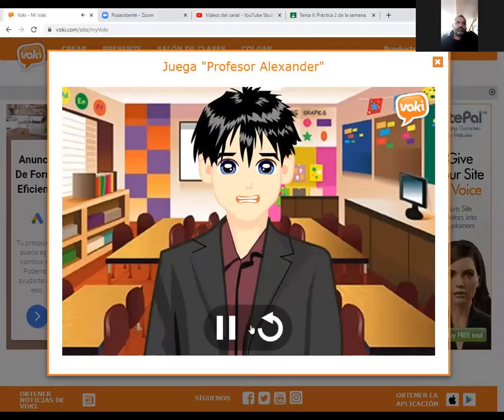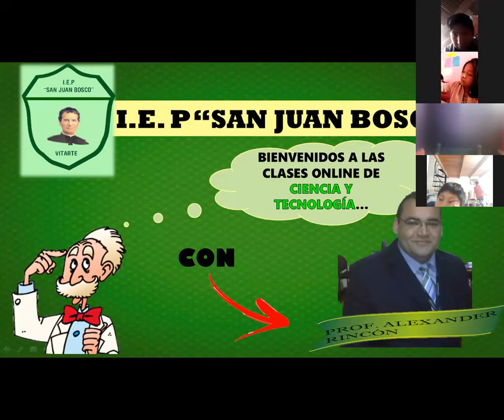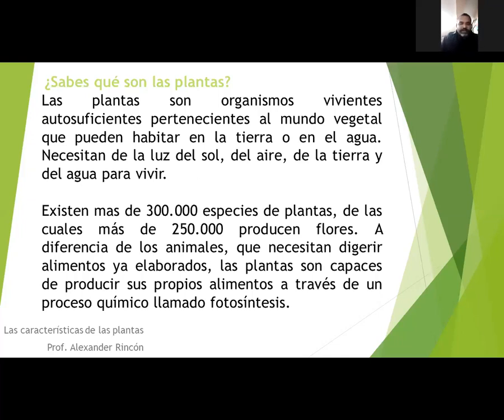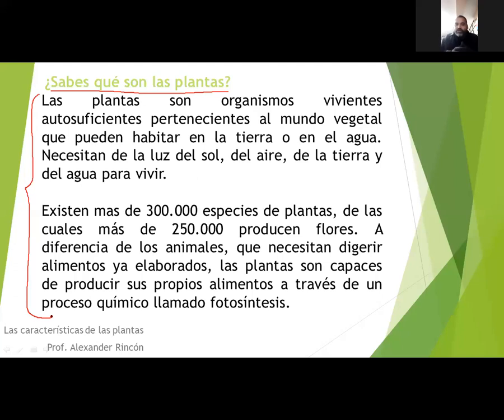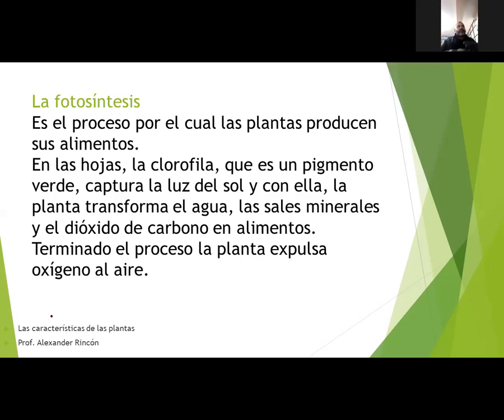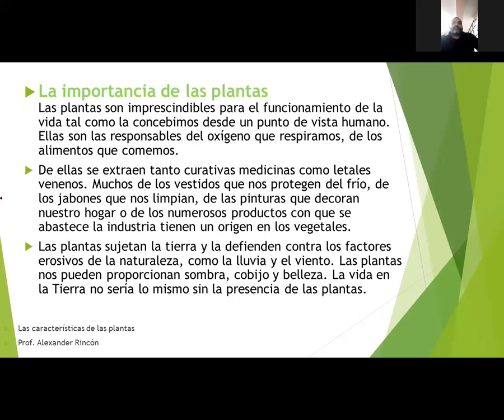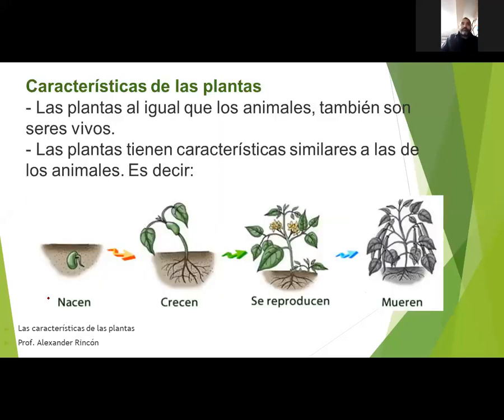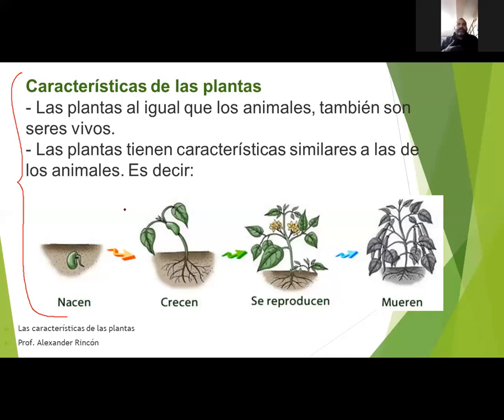Las plantas CyT 3º de primaria